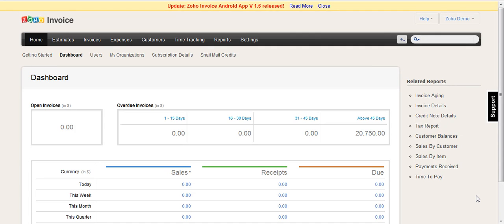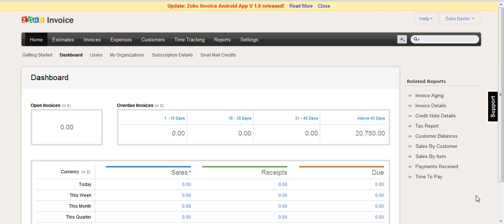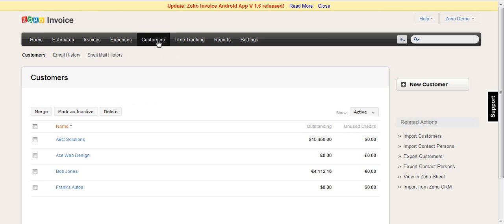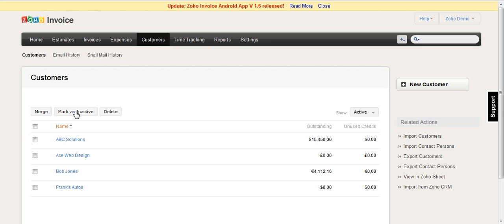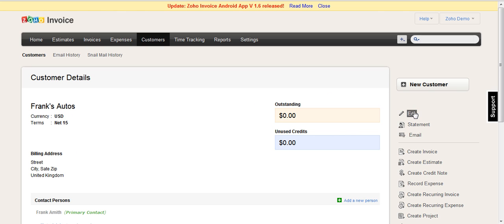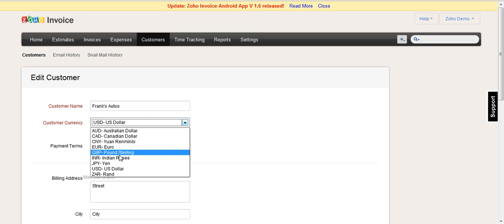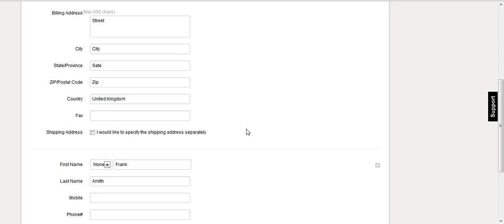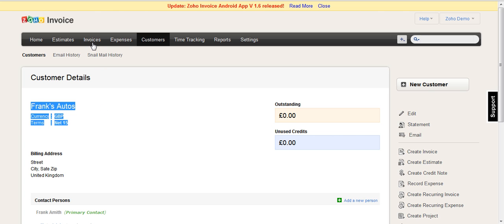Zoho Invoice - Change Customer Currency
This video shows how to change the currency of a customer that has just been synch'd from Zoho CRM into Zoho Invoice (or Zoho Books)